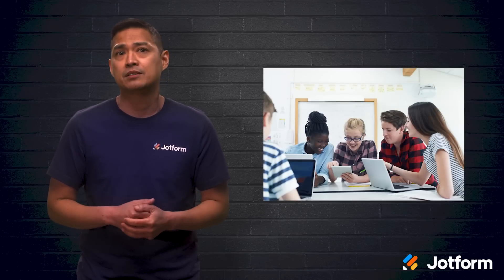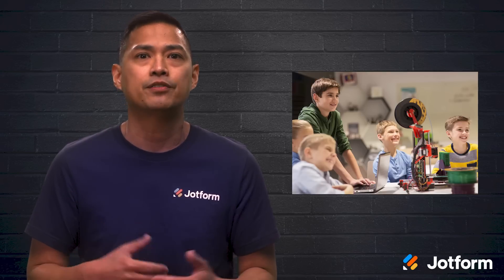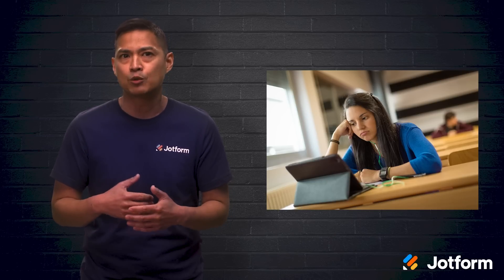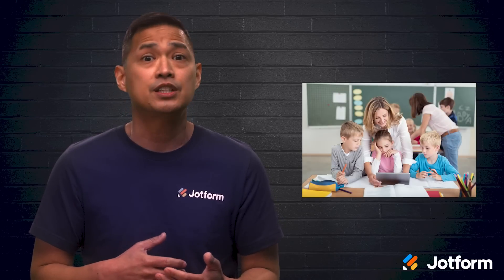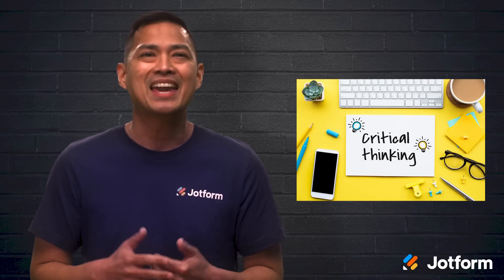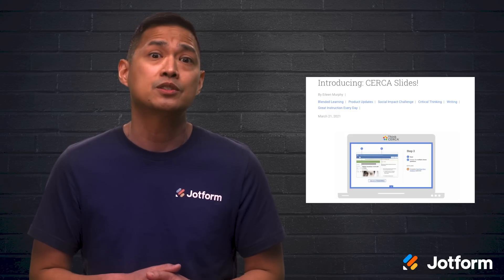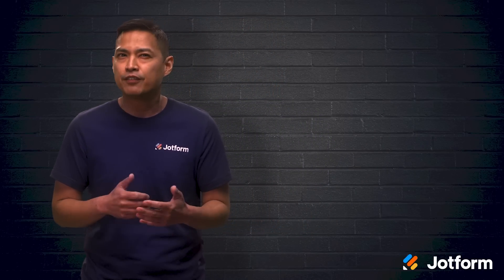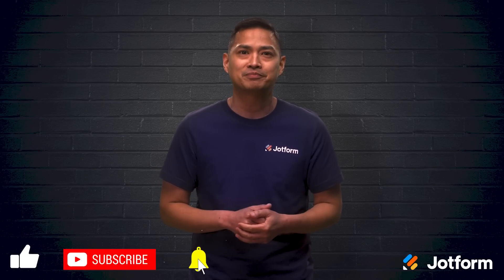How to Use Technology to Foster Higher-Thinking Skills in Class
Despite the common belief that technology in the classroom is distracting, well-used technology can actually be a great learning tool for keeping students engaged. Discover how technology can help foster higher-thinking skills in the classroom in this Jotform video tutorial.
LINKS & RESOURCES
👋 ABOUT JOTFORM
Hi, we're Jotform, a full-featured online forms platform that makes it easy to create robust forms and collect important data. Check us out
00:00 Introduction
00:54 Harnessing the Tech
02:06 More than just busywork
04:37 Recap
05:05 Subscribe to Jotform